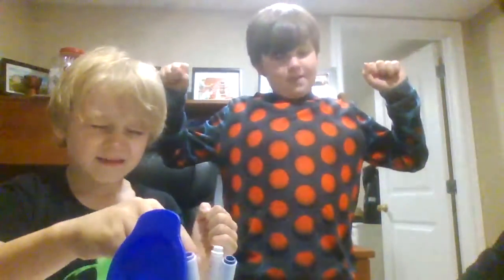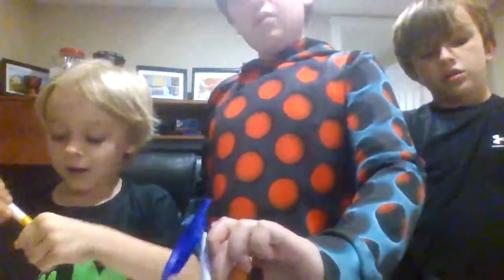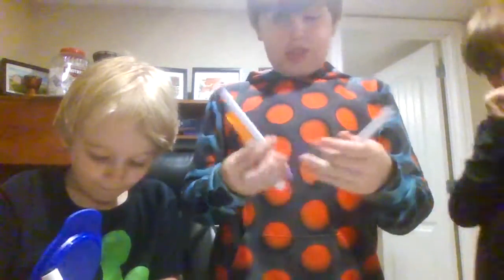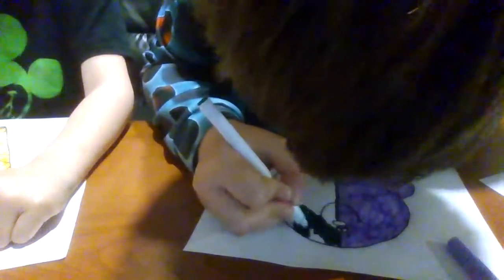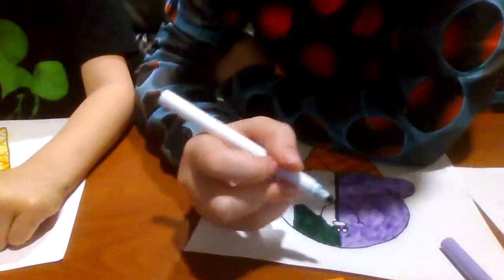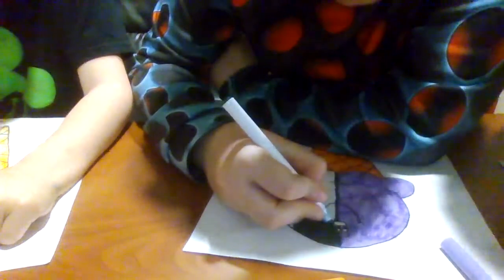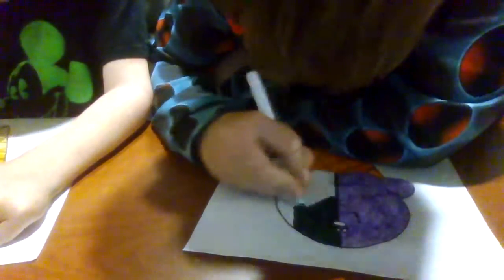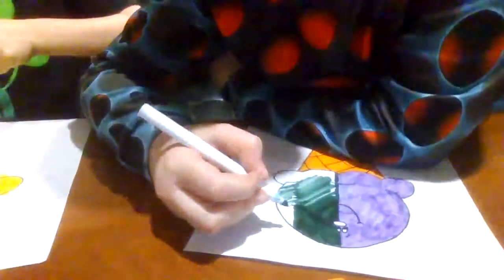ice cream 3 marker challenge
we close our eyes and pick 3 markers and draw an ice cream